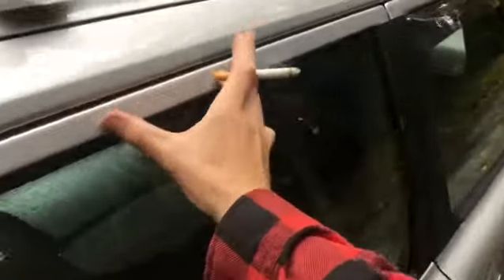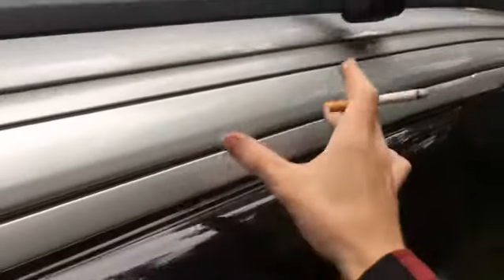One take wonder (final door wrap)